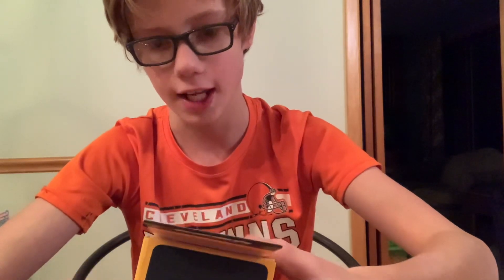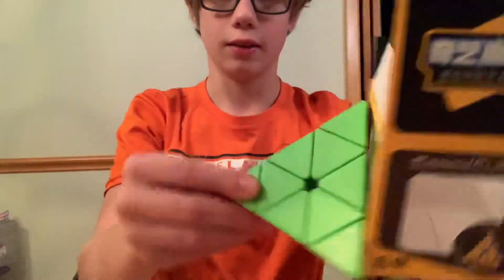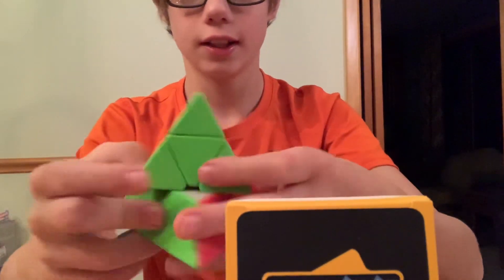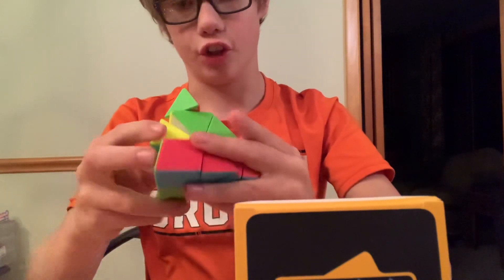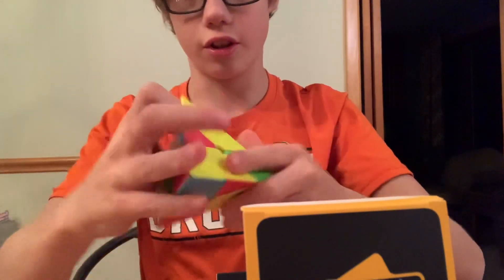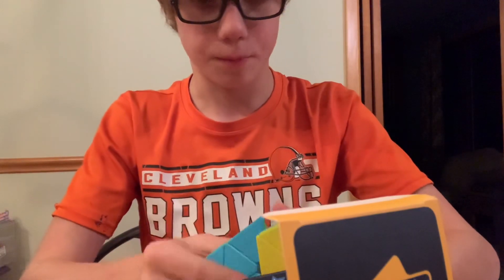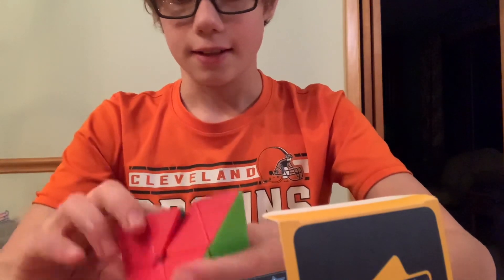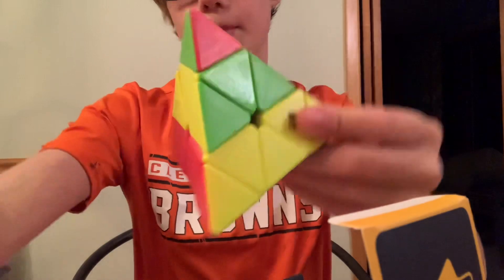Qiyi D- fanti X pyraminx unboxing